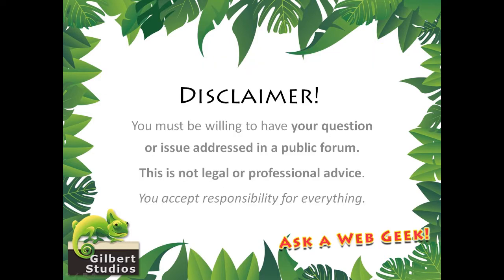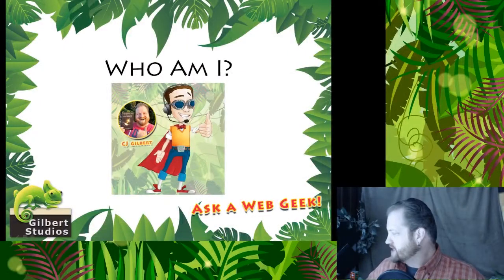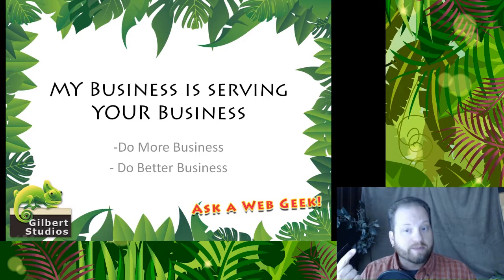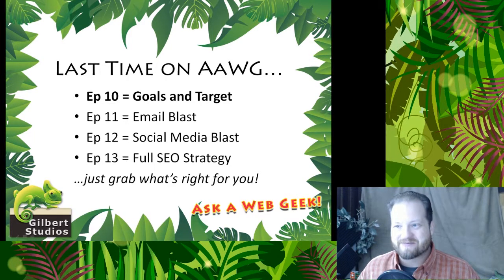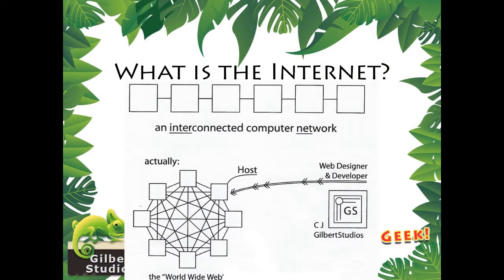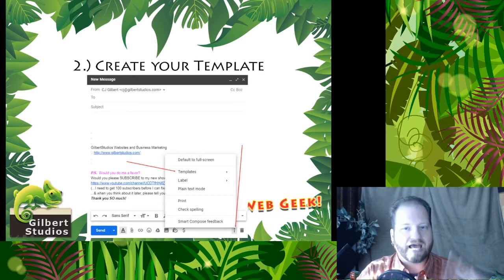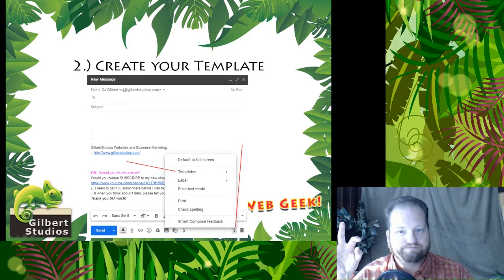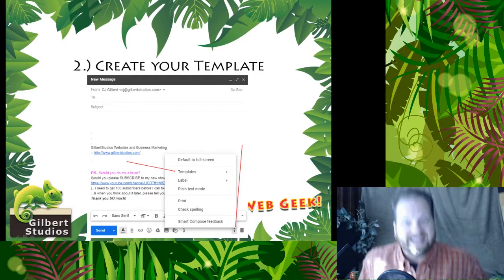AaWG014 - What Kind of Web(site) Works Best for You?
Ask A Web Geek Episode 14 - What Kind of Web(site) Works Best for You?

Welcome to show number fourteen! Our Halloween spooktacular is loaded with valuable info to boost your website and your business! Come join us on Facebook to be part of our recording LIVE each Wednesday! Join our ongoing discussions and share your tips and ideas!

- Welcome + Greetings
- How it Works / How to Join, Participate, Watch & Listen Later

- Featured Topic:
-- Look back at last four shows
  -- Watch Episode 10 for more on "Your Goals and Target Market"
-- What is the Internet?
  -- What is Website Hosting?
  -- Two Types of Websites = Static and Dynamic
-- Seven Levels of Websites
  -- One of these will work best for you! Let's chat about that.

- Ask a Web Geek:
-- How to get more traffic to a blog post
  -- Check out AaWG Ep 13!
-- How to create an email auto-responder in Gmail
  -- Vacation Responder
  -- Canned Responses aka Templates
 -- To set up auto-responder in Gmail:
  -- 1. Enable Templates
  -- 2. Create your Template
  -- 3. Create your Filter
    -- A. Set the Rules
    -- B. Set the Result
    -- C. Do Note

Welcome to Ask A Web Geek!

Ask A Web Geek is a free weekly FB Live in which CJ dons his Web Safari hat and attempts to answer your every question about websites, marketing, online tools, technology and more!

If you're willing to have your question or issue addressed in a public forum for free, then you are in the right place!

Submit your questions anytime, and then tune in live every Weds at 9am PT to hear the answers and participate in the live call!

See you in the web jungle!